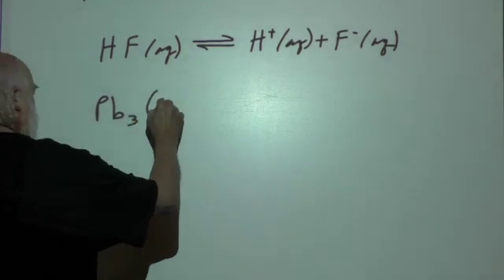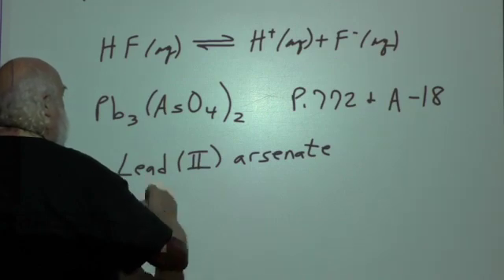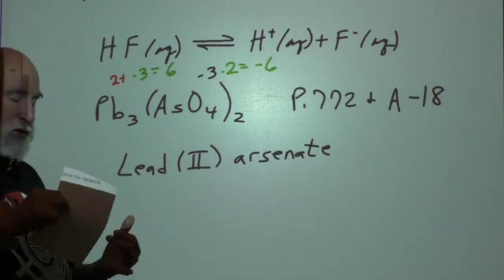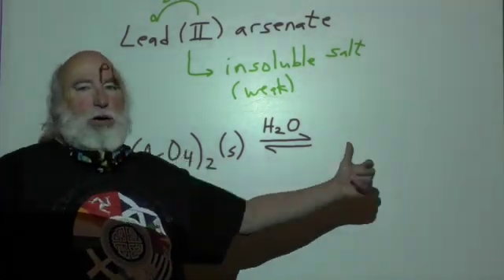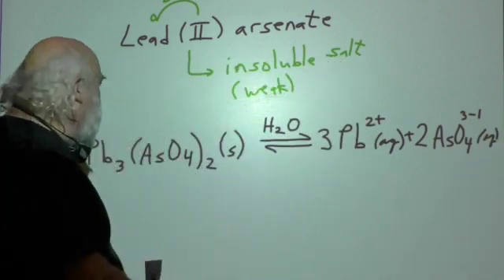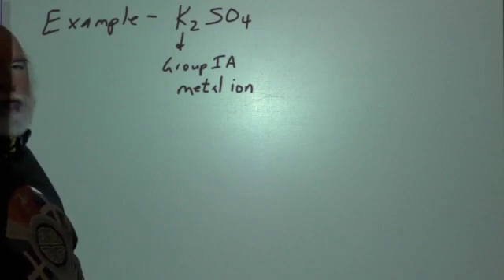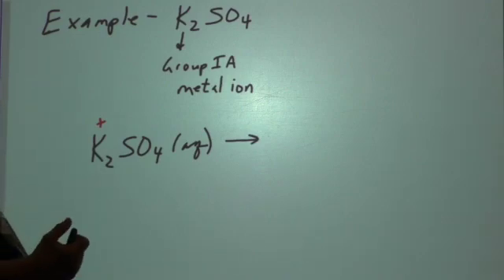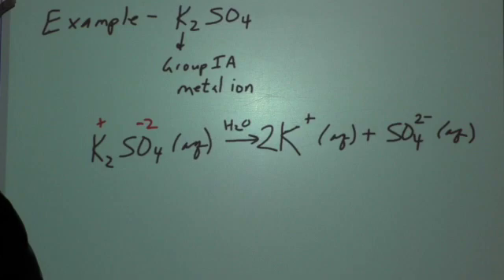Insoluble Salts, Part 2 SD 480p